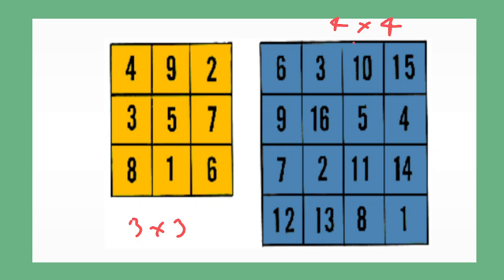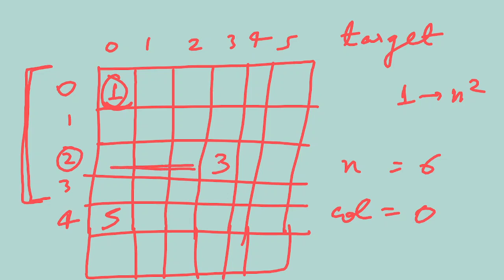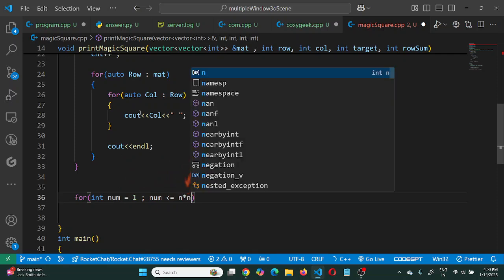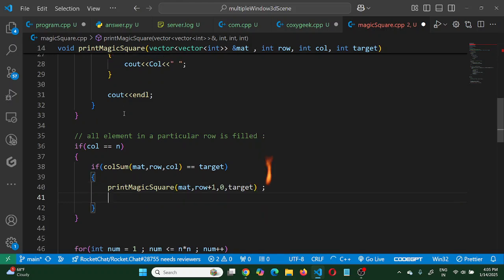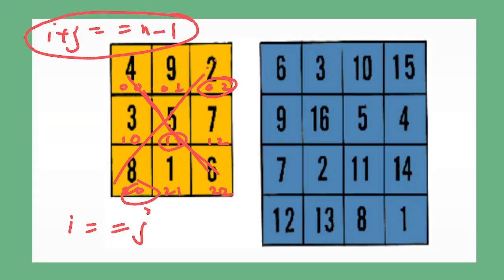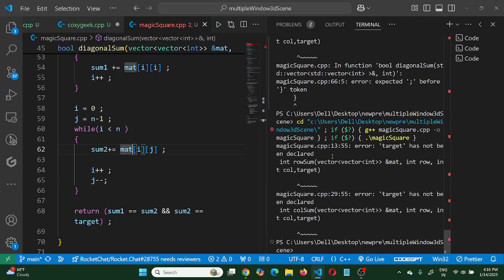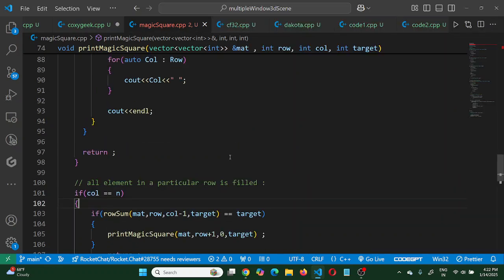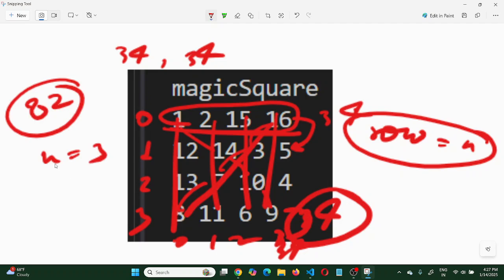Create Magic Square using Backtracking || C++ code with explanation